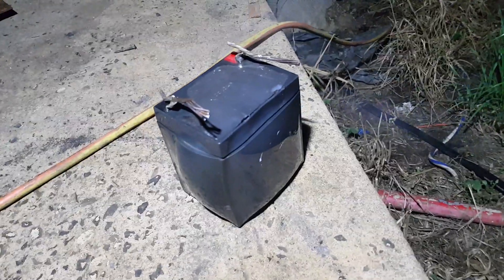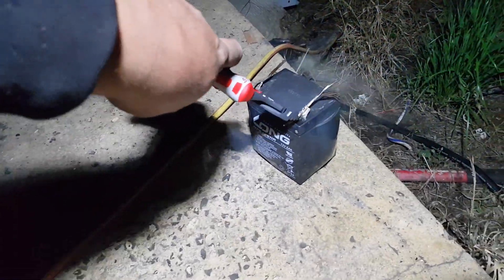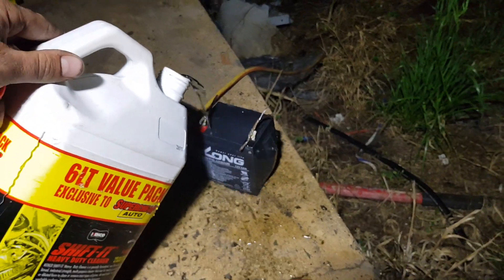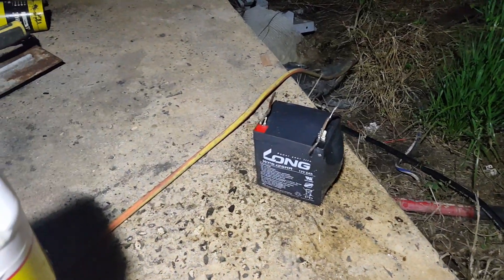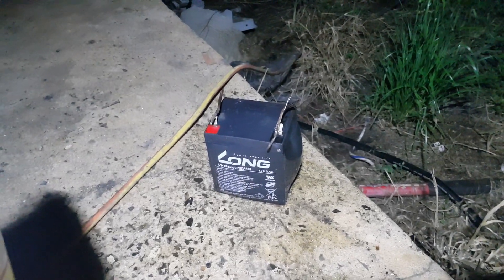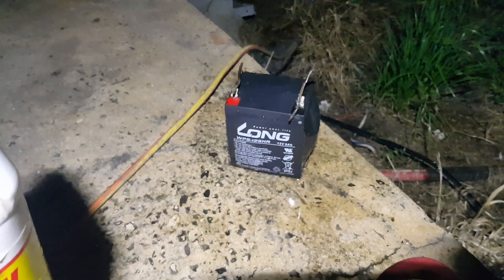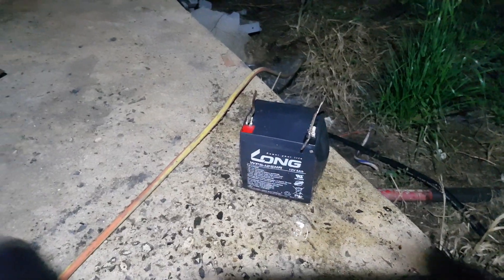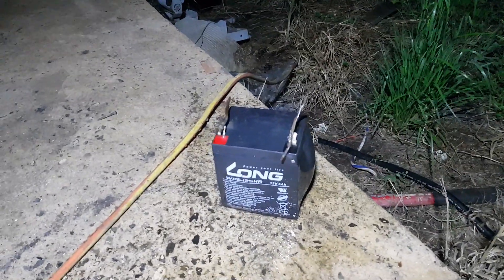12v 5Ah Sealed Lead Acid Battery Trying To Detonate